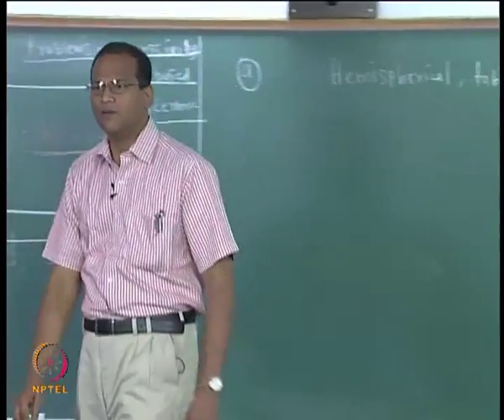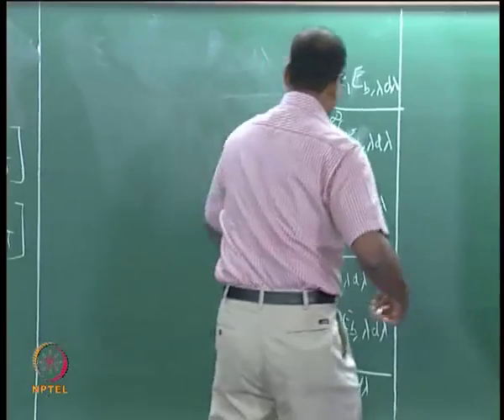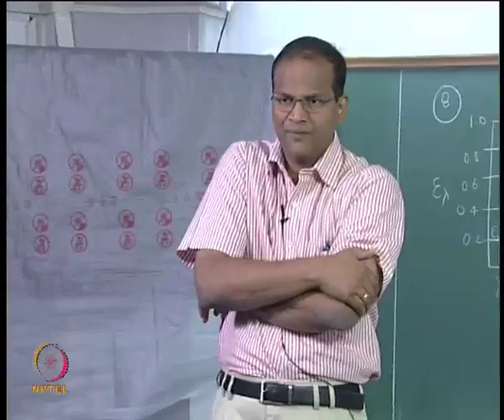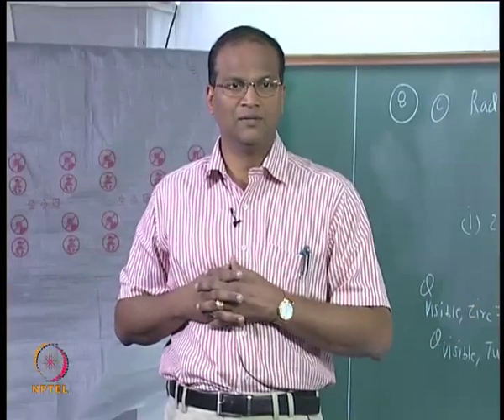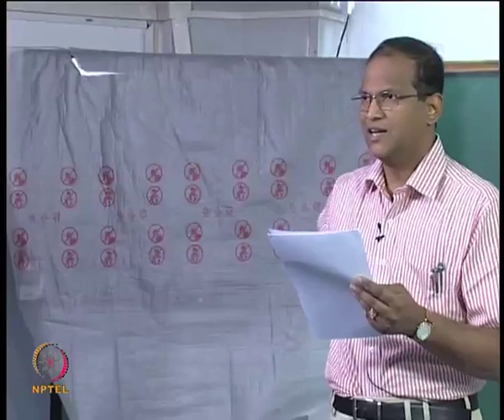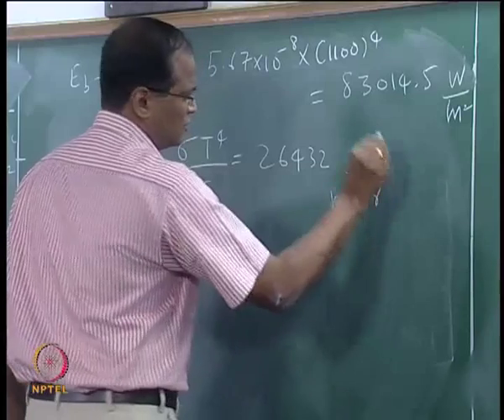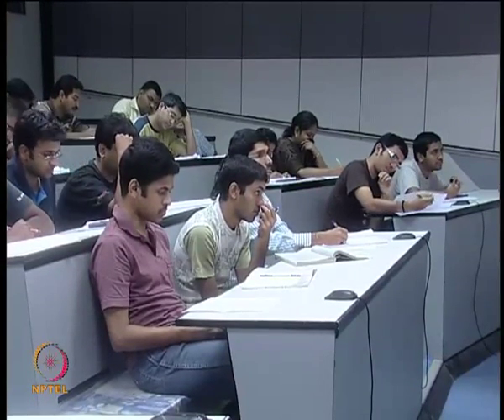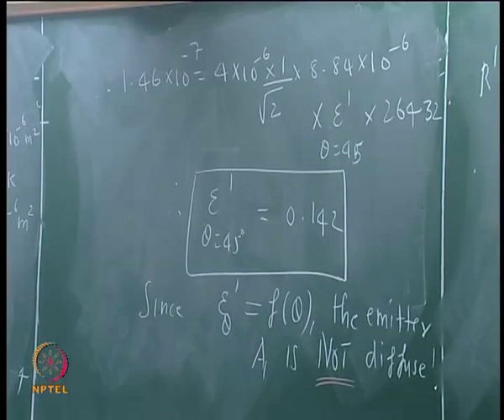Mod-01 Lec-12 Emissivity contd....